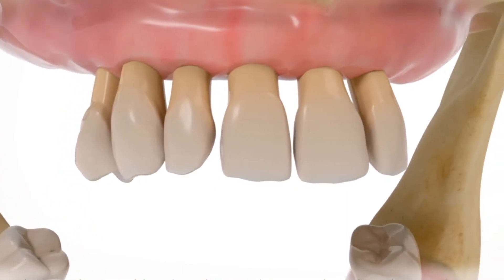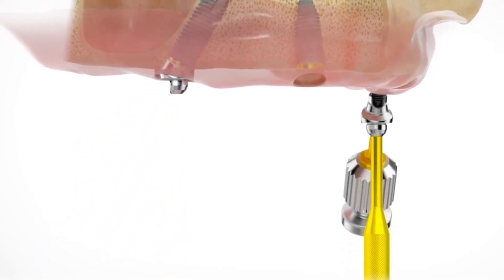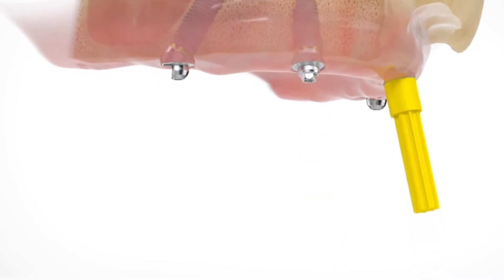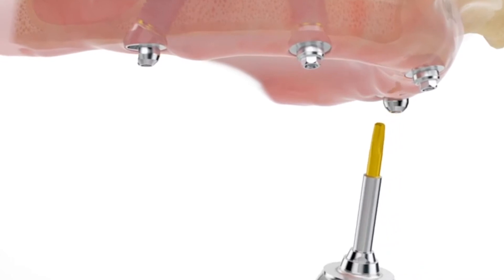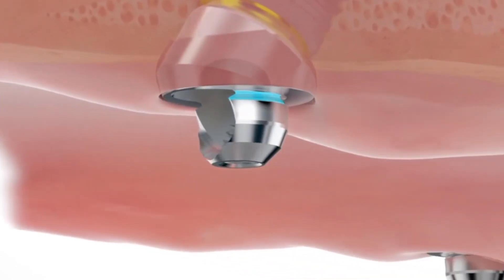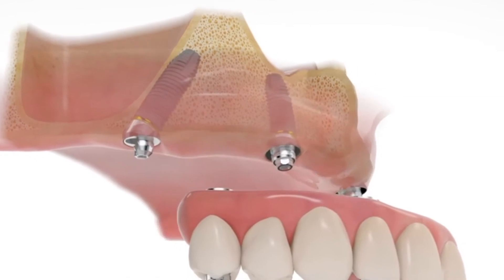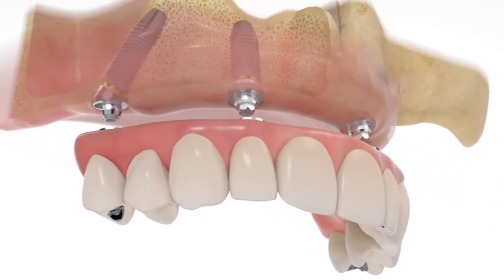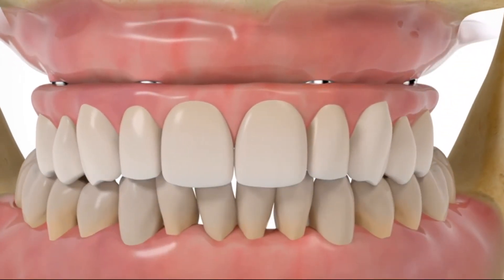All on Four: The Solution for Tooth Replacement. J. Clifford Rigby, DMD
J. Clifford Rigby, DMD : A better, healthier alternative to a full denture.